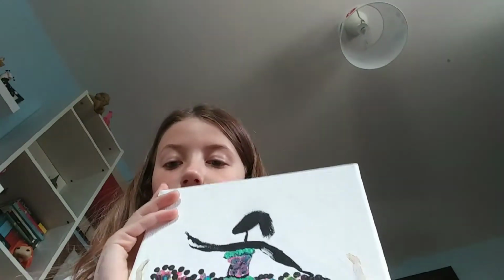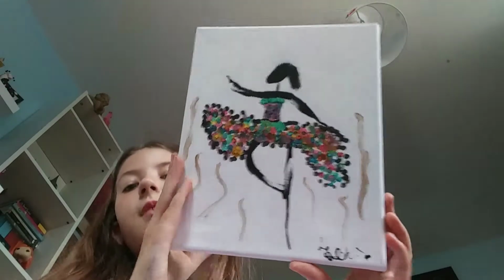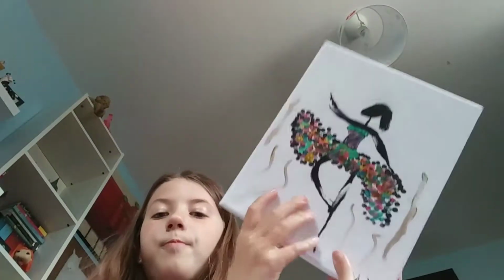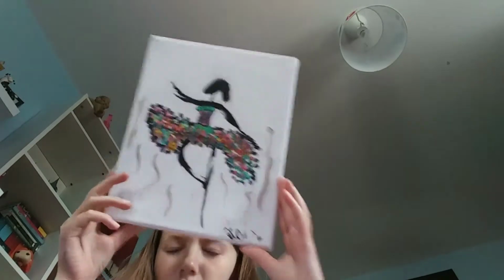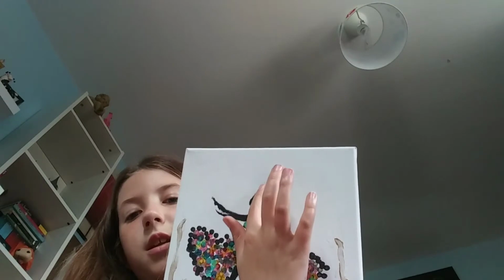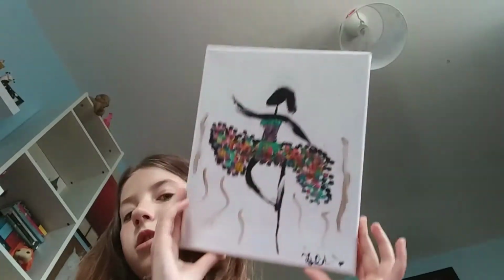Ballerina painting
I used:
8"×10" whit canvas
Pack of 12 watercolors from Simply
Colors - black, viridian, green with white, coerulum blue, crimson red with white and lemon yellow
Q-tips
Brush # 6
Sponge
Acrylic paint
Colors - gold metallic and black